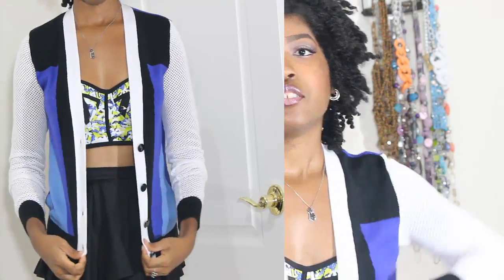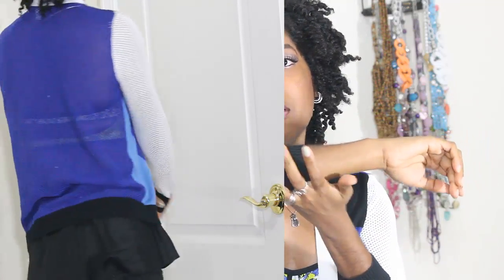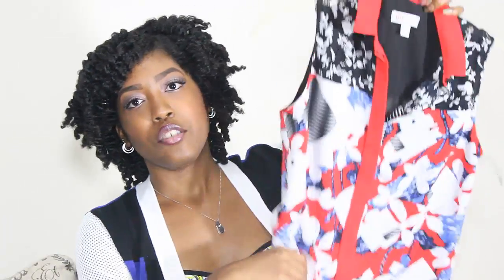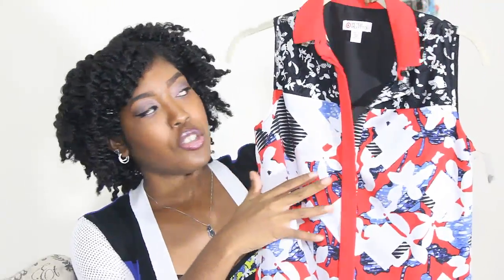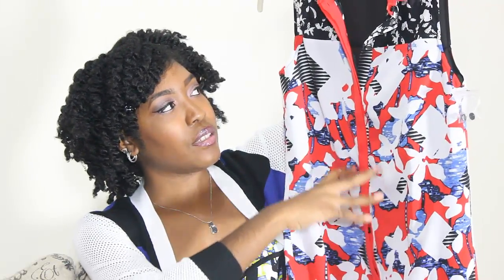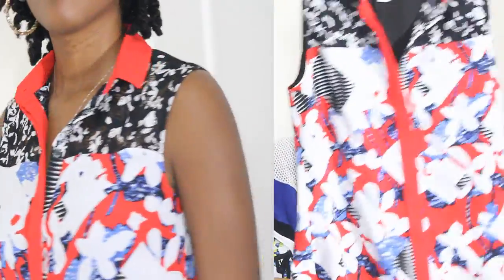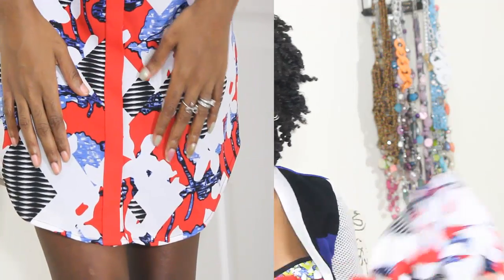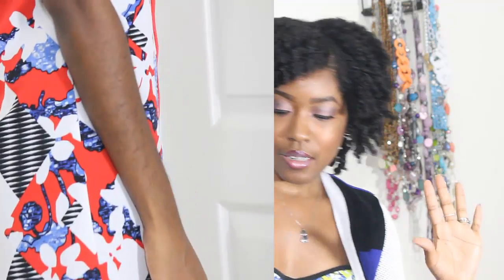Peter Pilotto For Target Haul Featuring Web Exclusives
READ ME

Items shown

colorblock cardigan

Swim Coverup (maxi dress)

Green Floral print Dress

Floral Print Bodycon Dress

Floral Print Shirt Dress

Floral Print bikini bottoms

Floral Print Bustier Swim Top

Red Belted Floral Dress

Music Broke For Free